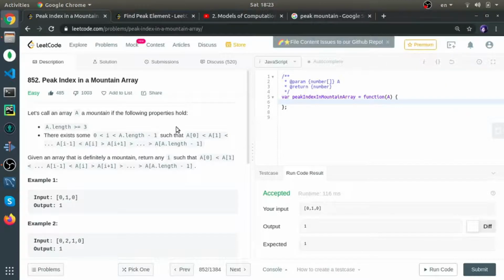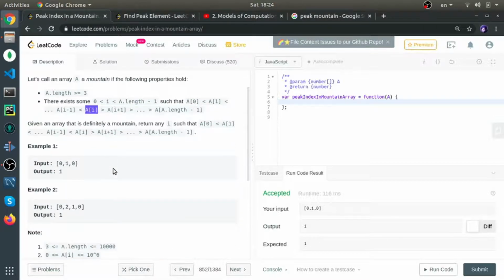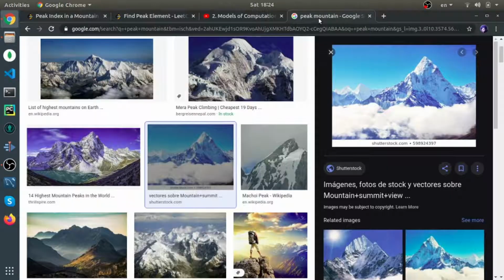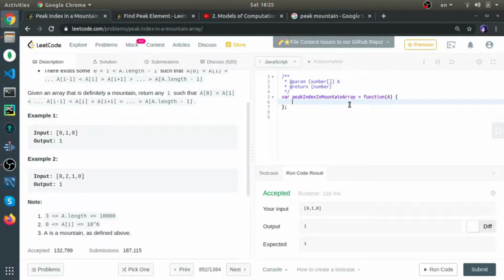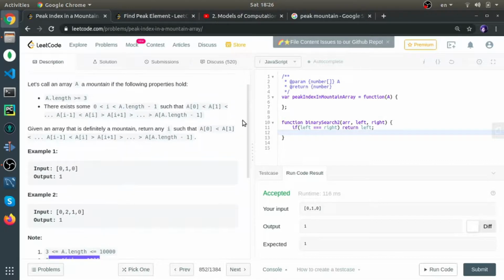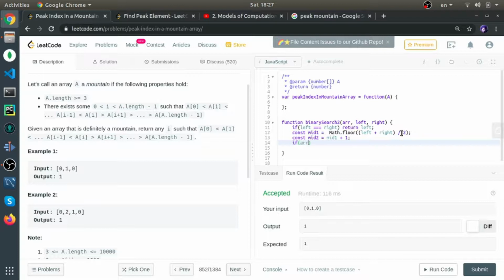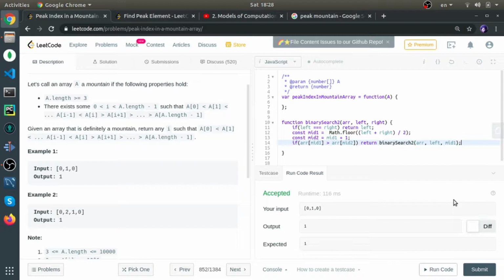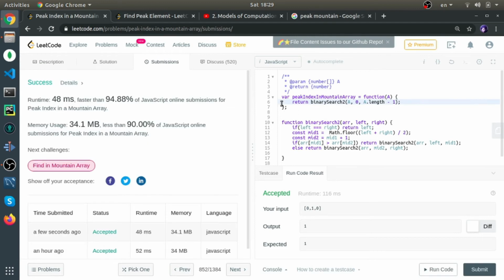Solving "Peak Index in a Mountain Array" from LeetCode - Easy - Problem solving in JS- Binary Search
I'm solving this problem in JS - Binary Search